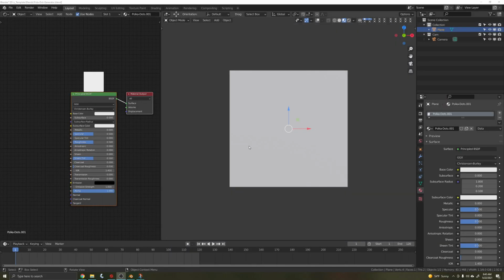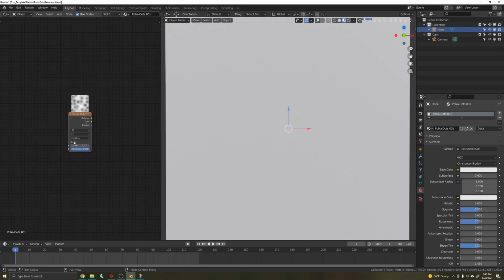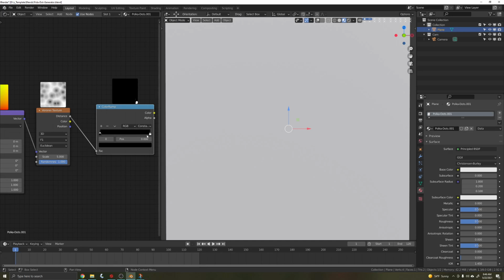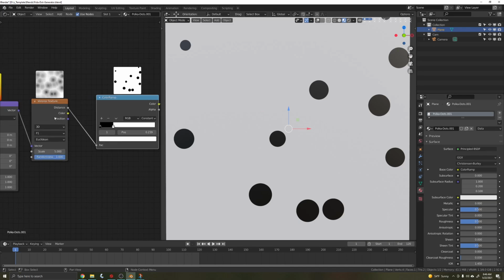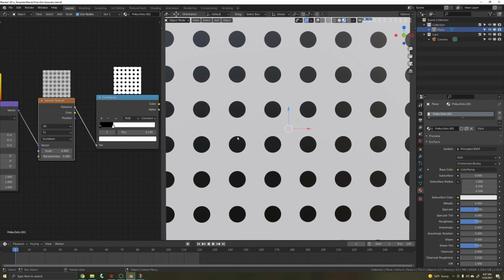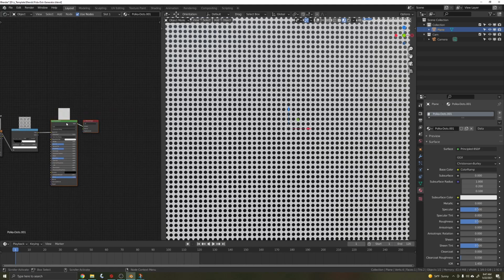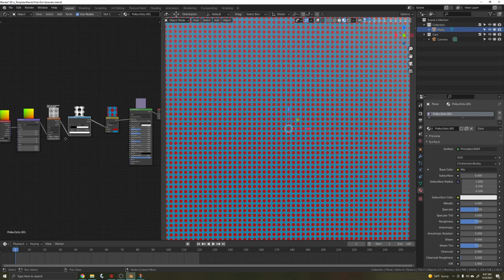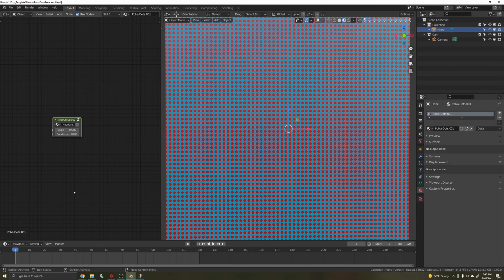Blender 3D - EASY Polka Dot Material (Procedural Nodes)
Intro 0:00
Tutorial 0:35